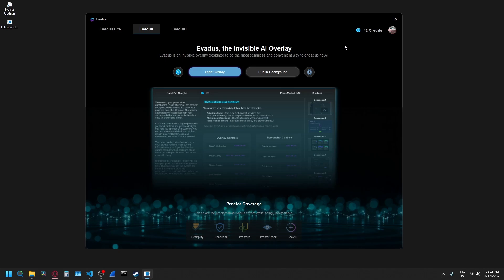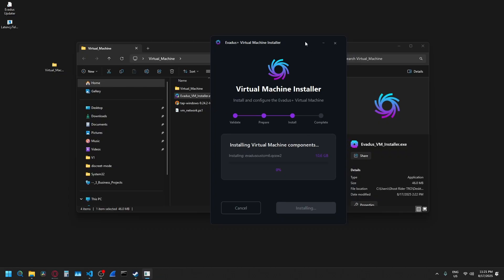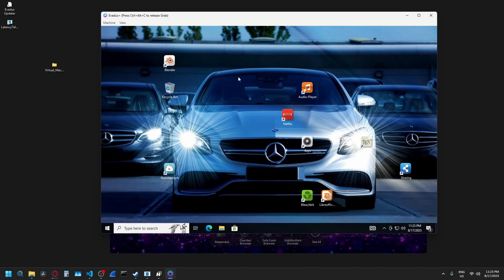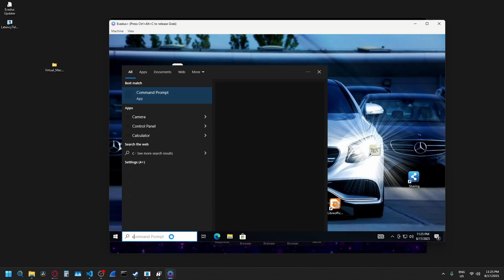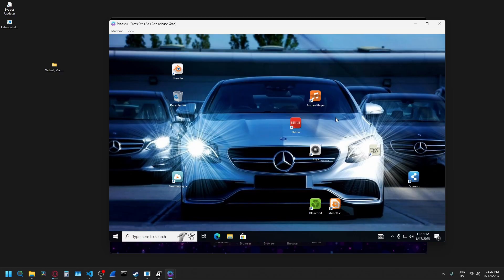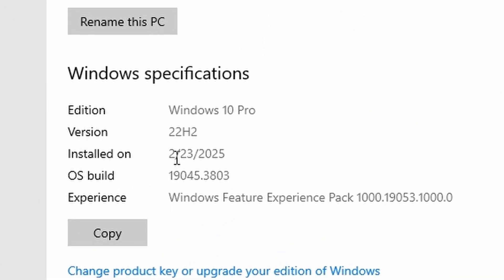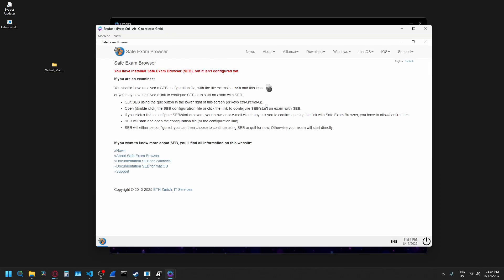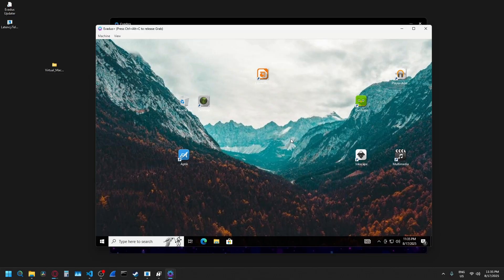VM bypass for Respondus, Safe exam browser and PearsonVue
A Tool to bypass Respondus, Safe Exam Browser and any other Online exam. The best cheat to ever be developed.

Evadus is an app and Virtual Machine (VM) to bypass any proctor on any online exam.

Chapters:
0:00 Intro
0:05 Downloading the VM Files
0:23 Installing the VM
1:00 Inside the VM
1:14 Undetectable features
3:36 Example with Safe Exam Browser